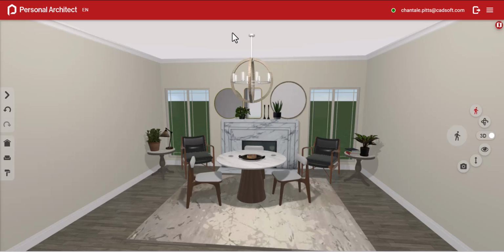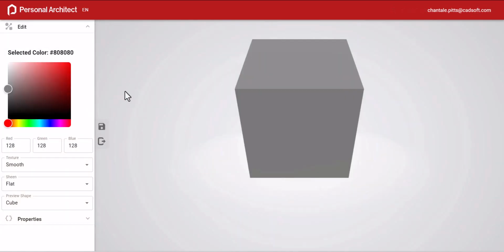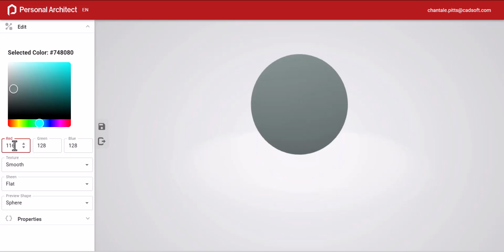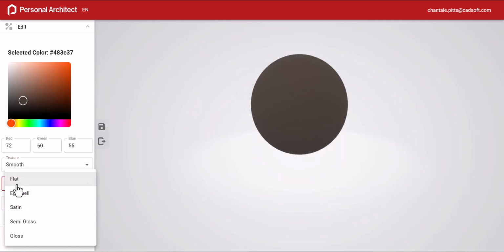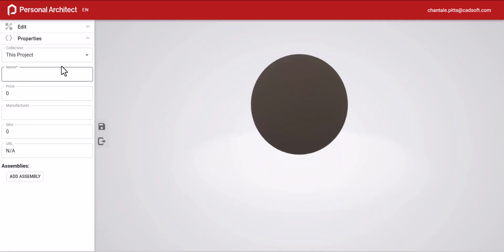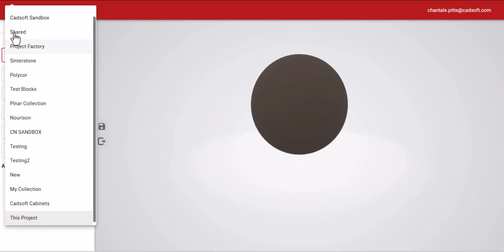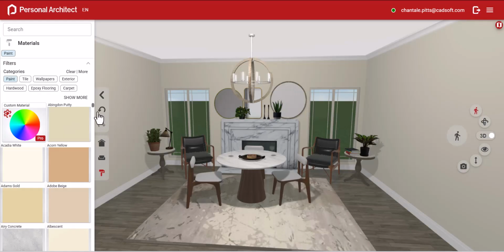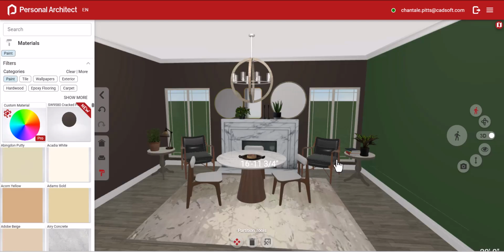How to Create Custom Materials in Personal Architect Online | Realistic Colors & Finishes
Want your designs to perfectly match your client's vision? In this tutorial, you'll learn how to create custom materials in Personal Architect Online by adjusting colors, textures, sheen, and other material properties.

Whether you're designing kitchens, bathrooms, custom cabinetry, or an entire home, custom materials help you create more realistic presentations and accurately represent real-world products.

In this video you'll learn:

✔ How to create a custom material from scratch
✔ How to change material colors using the color picker and RGB values
✔ How to adjust textures and surface finishes
✔ How to control sheen and appearance for more realistic renderings
✔ Tips for creating professional-looking material libraries

Creating custom materials gives you complete control over your designs, allowing you to match manufacturer finishes, client selections, and unique design concepts with ease.